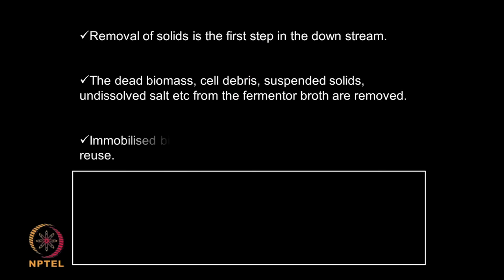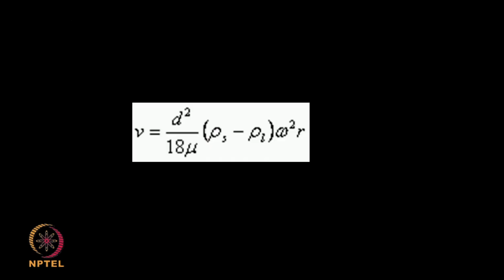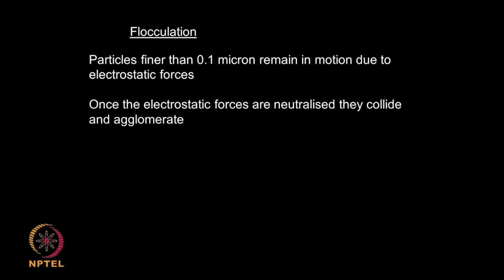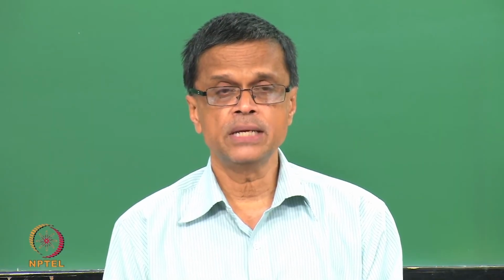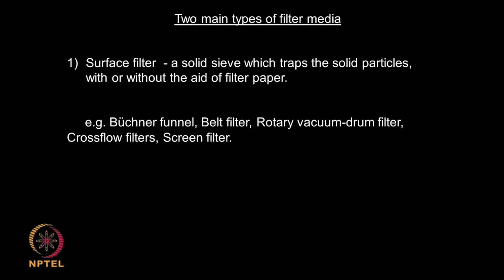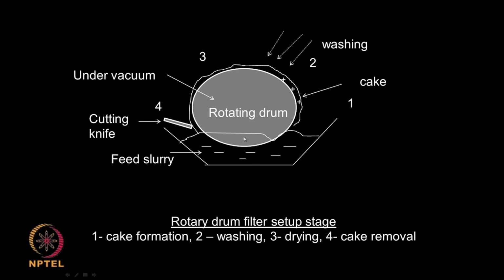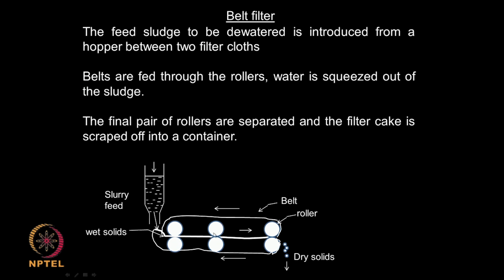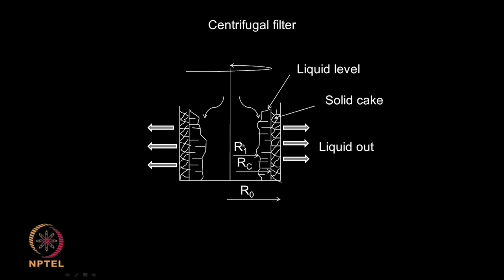Solid Liquid Separation